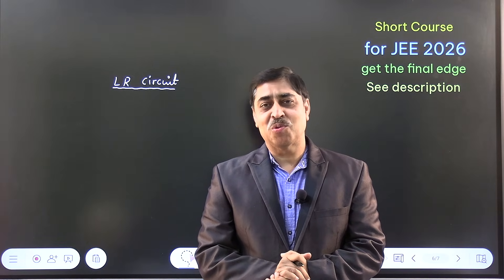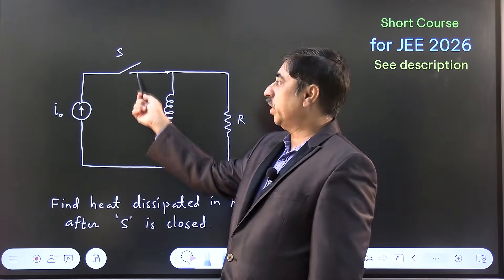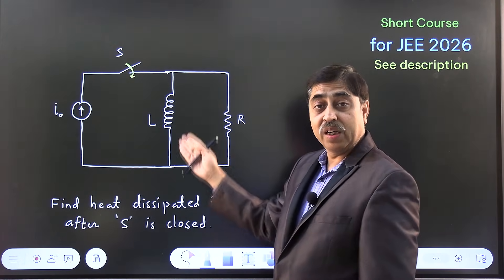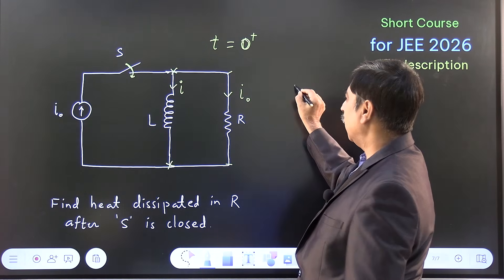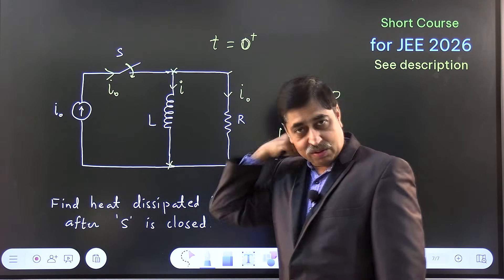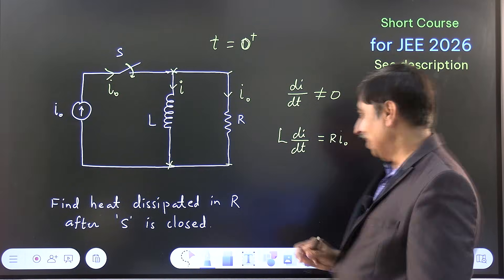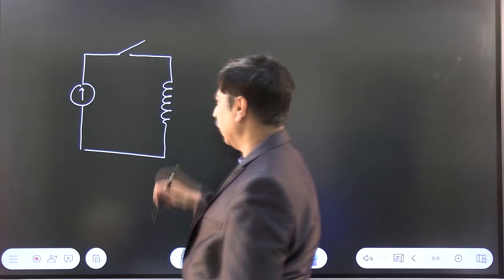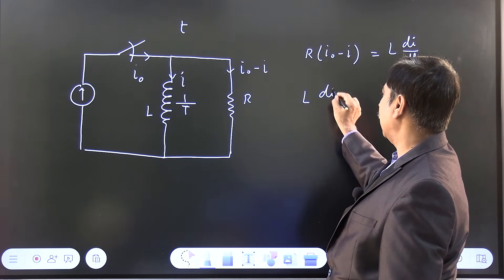Physics problem for JEE ADVANCED | Olympiad Physics problem on LR Circuit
Tough Physics problem for JEE Advanced based on LR Circuit.
*Online courses for JEE  by SBT:*
*1. SHORT COURSE for JEE 2026* - focused theory + problems
*2. JEE EDGE (LIVE) for JEE 2027* - Live classes for 12th syllabus + Live problem solving on 11th + 12th + recordings for 11th  + assignments
*3. JEE ACE (LIVE) for JEE 2027* - Live problem solving classes for 11th +12th  syllabus
*4. JEE EDGE RECORDED for JEE 2027* - Recordings of complete syllabus + assignments
*5. JEE 2028* - announcement coming soon
*6. 350+ ADVANCED PHYSICS ILLUSTRATIONS* - an archive of YouTube videos.

*Download the "Physics by SBT" APP*
Android device:
iOS users: can download the Classplus APP (use organisation code : mvfjio)

Become a member for extra problem videos and concepts. There are two levels of memebrship - PLATINUM and GOLD.
PLATINUM: maximum videos
GOLD : get limited number of exclusive videos which are not available to public.

*Books by Shashi Bhushan Tiwari:*